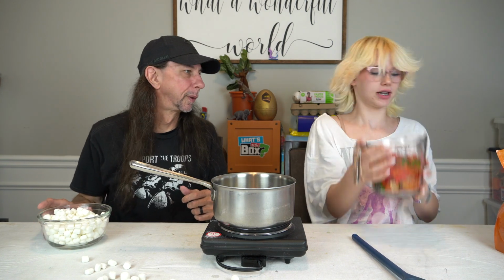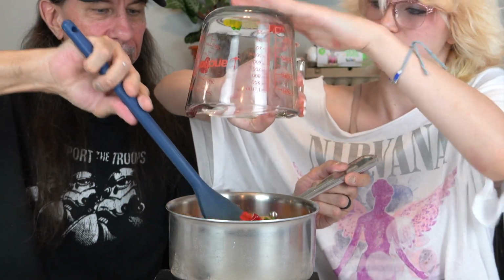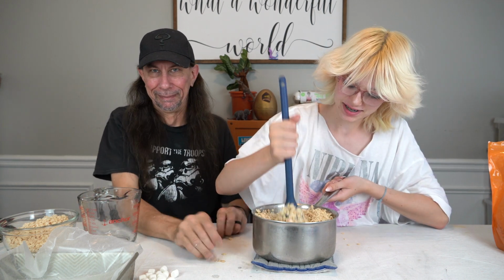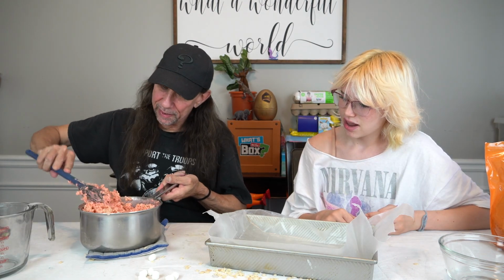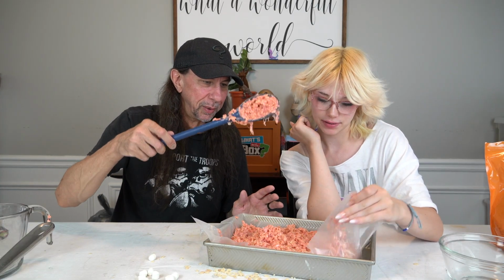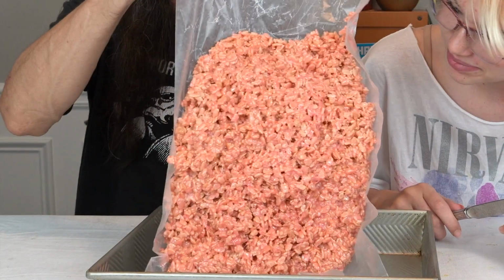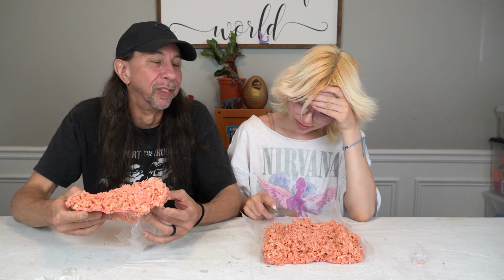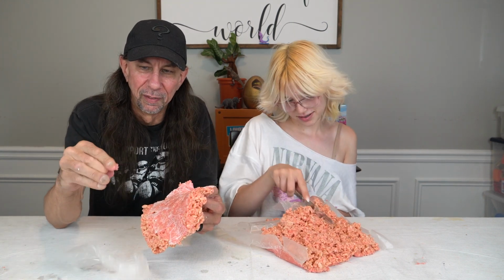Making Gummy Rice Krispies Treats! Disaster!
Hey guys, well this video is a complete disaster.  The Gummy Rice Krispies Treats didn't turn out like we thought they would and then the battery on our microphone died (we didn't know until after) half way through the video. Sorry about that. Even if the Gummy Treats turned out, there was no possible way these were going to be cut up into serving sizes.  On the plus side, I think we invented a new way to make edible slime!! Check it out! It means a lot when I hear from you guys.